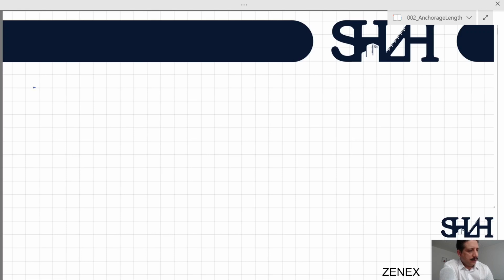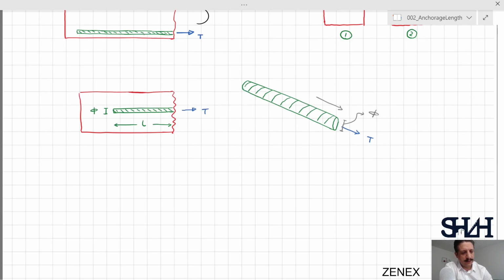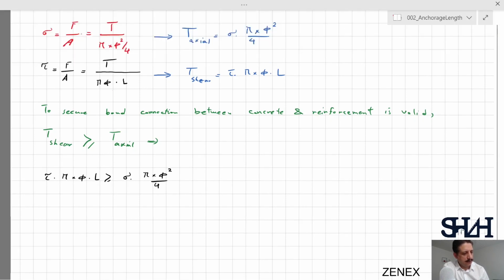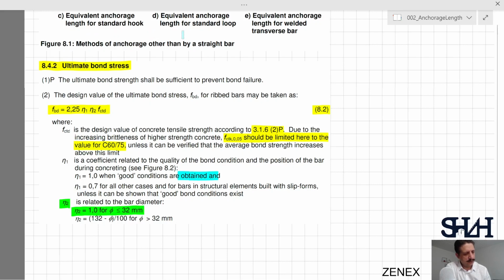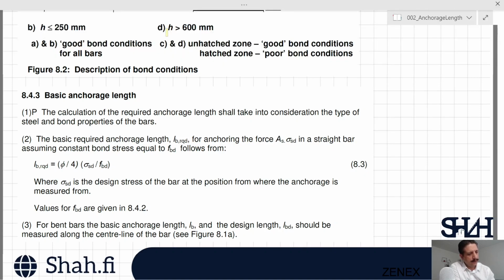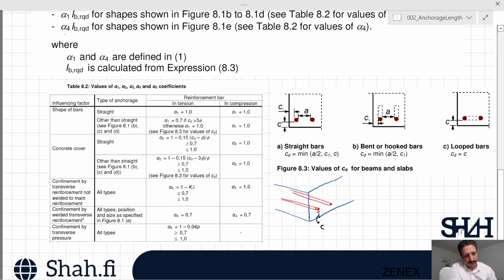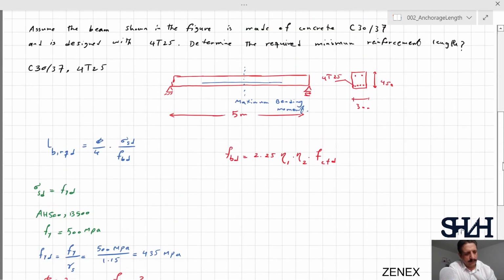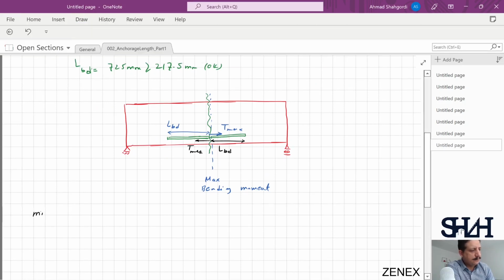002 Anchorage Length Part1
This video will teach us how to determine the anchorage length of the reinforced concrete element according to Eurocode 1992-1-1. The factors affecting the anchorage length and the concept behind it are reviewed. In the end, a straightforward example is provided to determine the required bar length.
The example of the video:
A simple beam with a length of 5 meters is with the class of C30/37 reinforced by 4T25 of class AH500. What is the minimum required length of the reinforcement?